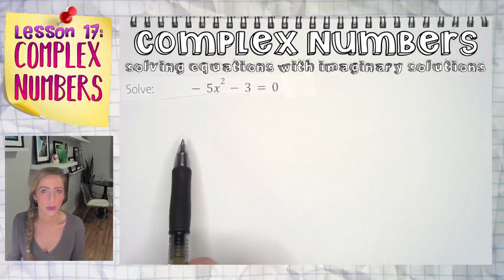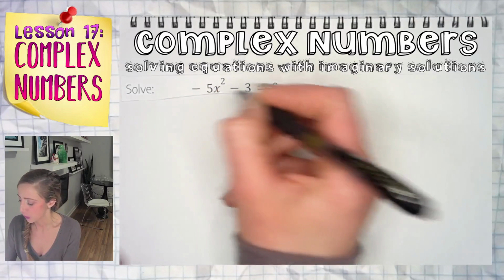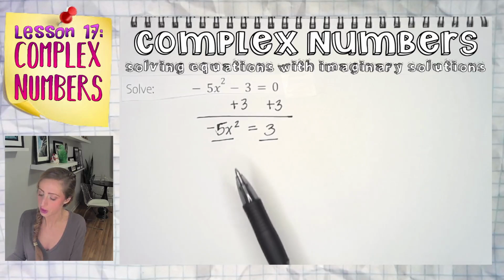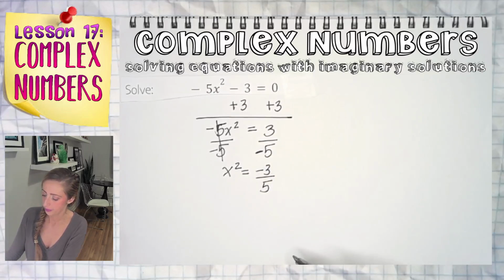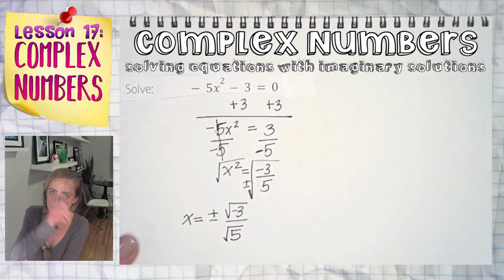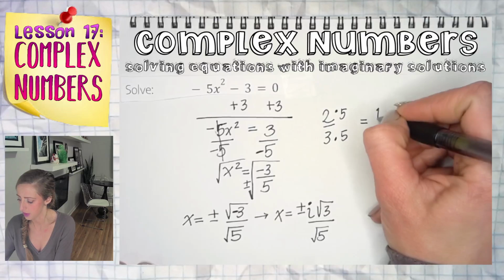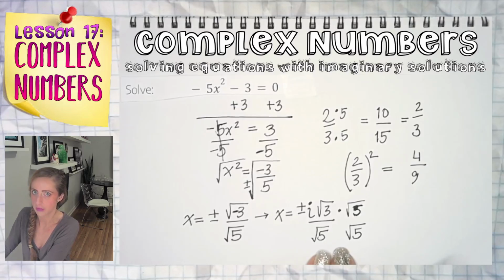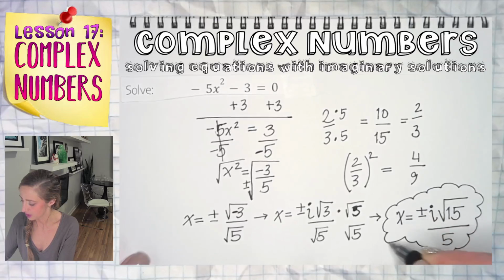Find ALL solutions: −5𝑥² − 3＝0 (complex/imaginary solutions)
Find ALL solutions:
(complex/imaginary solutions)